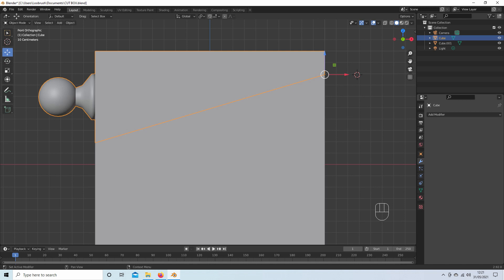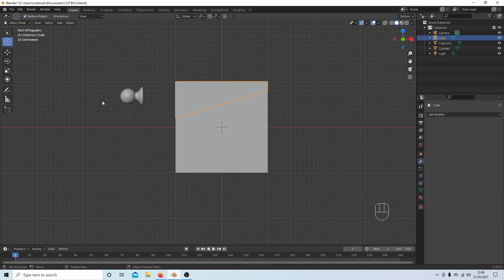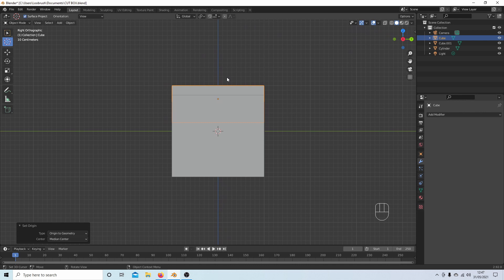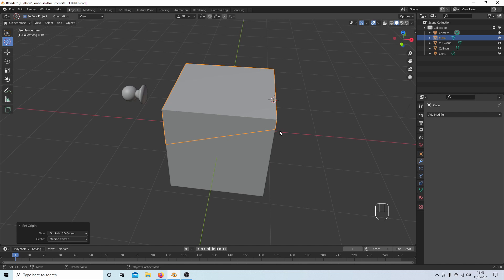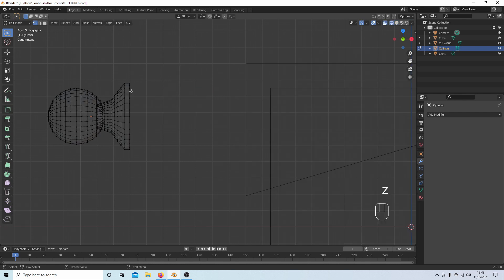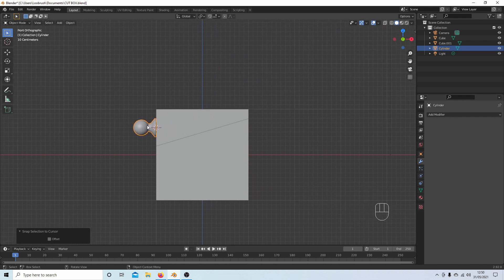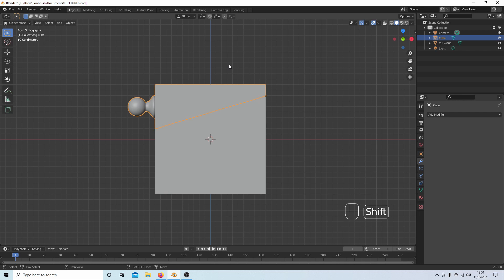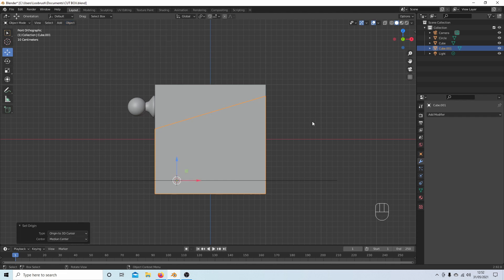Blender 2.92 Tutorial: How To Recenter Or Reposition The Cursor/Axis And Origin/Pivot Positions.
How to move the cursor back to the centre of the screen axis point or different areas on an object, plus moving the origin and pivot points to a selected place on or inside of an object.

Blender is one of the best free software/freeware editing packages available for Windows, Linux & Apple. Blender is a professional, free and open-source 3D computer graphics software toolset used for creating animated films, visual effects, art, 3D printed models, interactive 3D applications and video games. Blender's features include 3D modeling, UV unwrapping, texturing, raster graphics editing, rigging and skinning, fluid and smoke simulation, particle simulation, soft body simulation, sculpting, animating, match moving, camera tracking, rendering, motion graphics, video editing and compositing. It also features an integrated game engine.